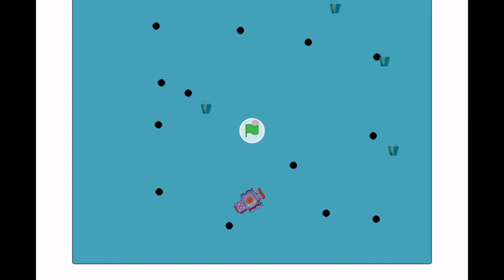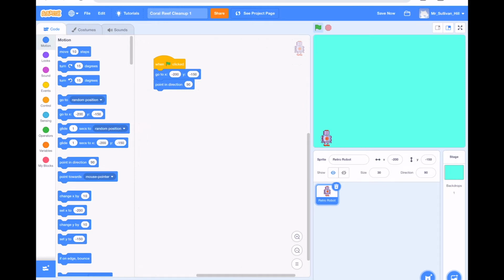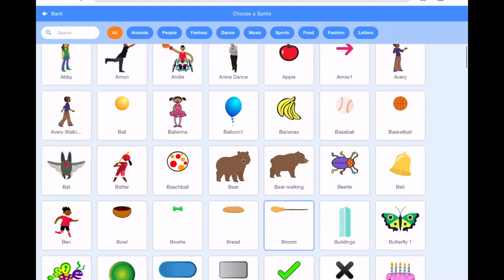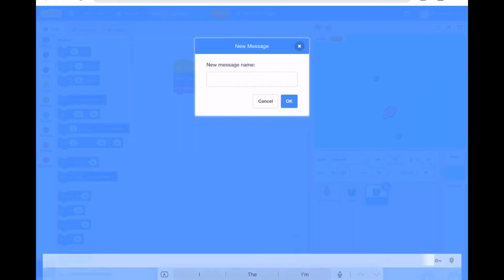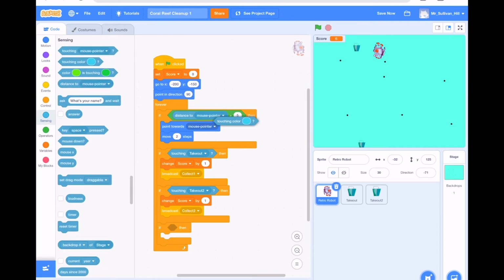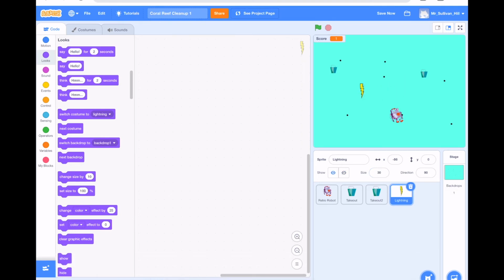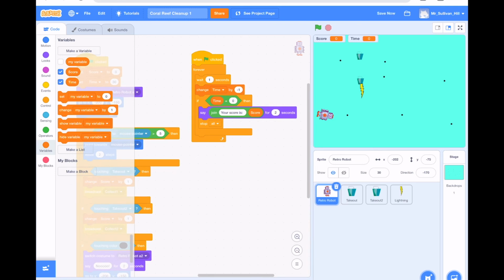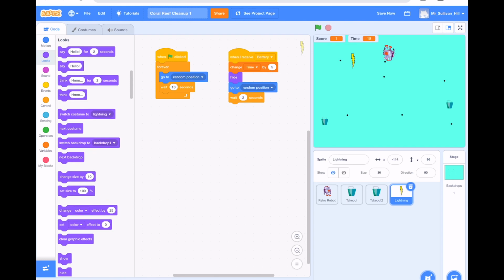Scratch: Creating a Game with Variables (score, timer)